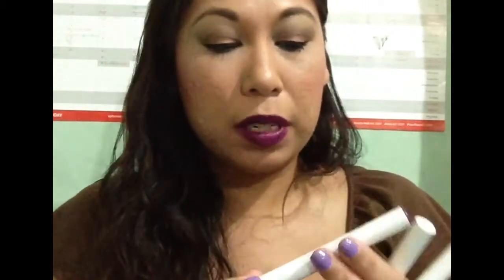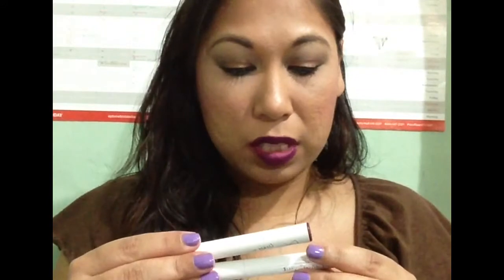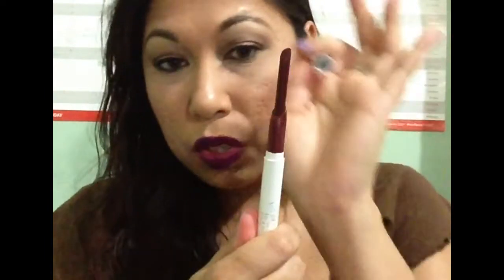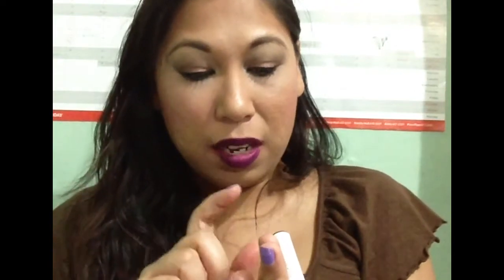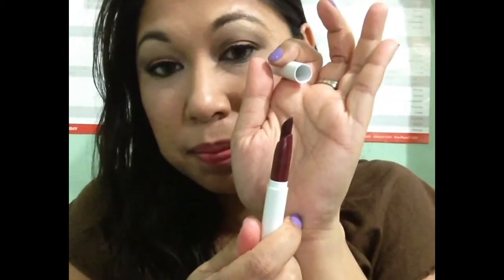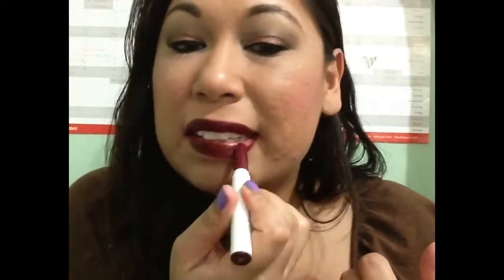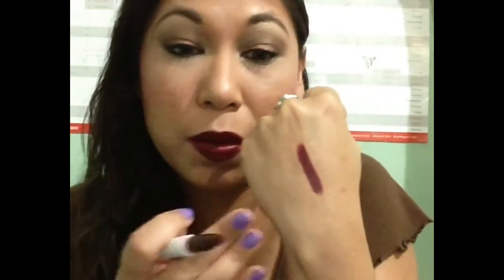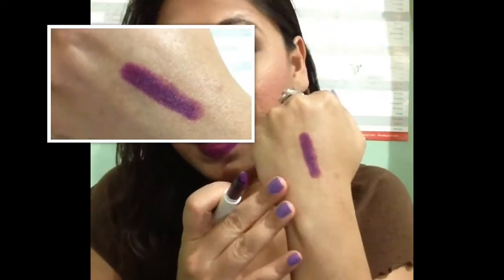Color pop Lippie Stix Review and swatches of Leather, Dalia and Creature